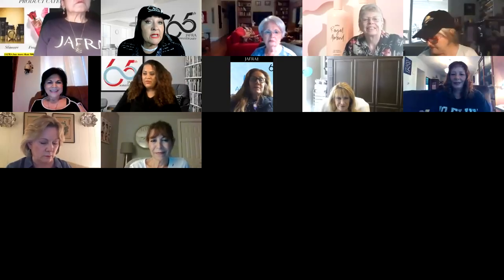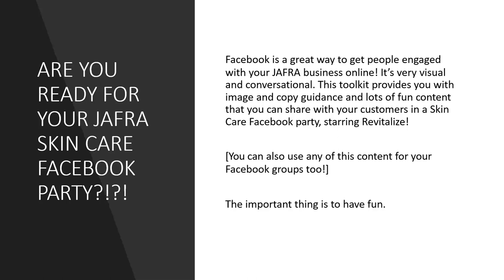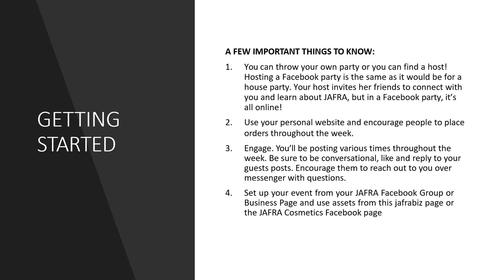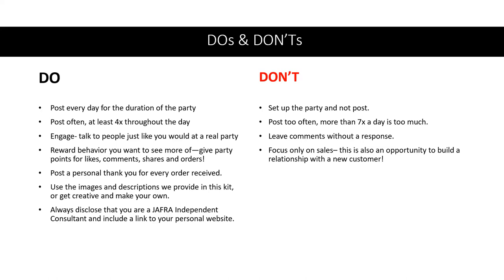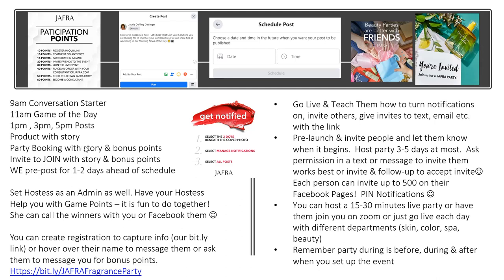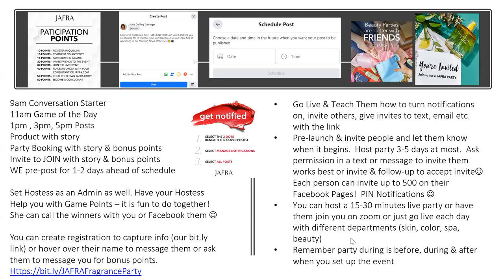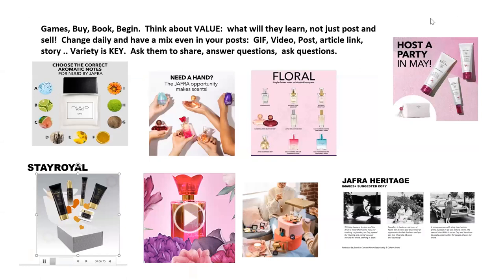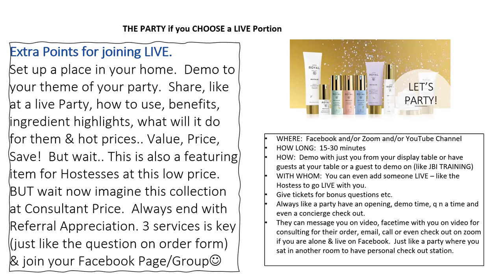How to Host a JAFRA Facebook Party Event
July 2021 Best Practices for On-Line Party Success!  Fun, Simple, Step by Step Ways to Engage Guests & Your Hostess!  Host weekly parties for your Business Explosion!